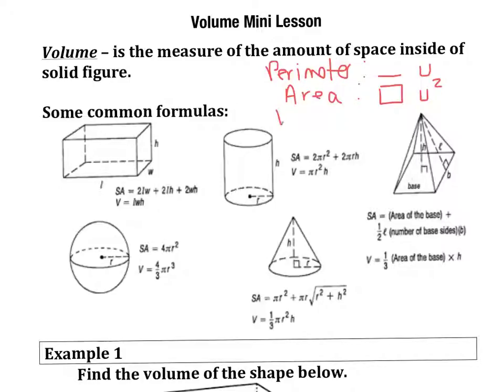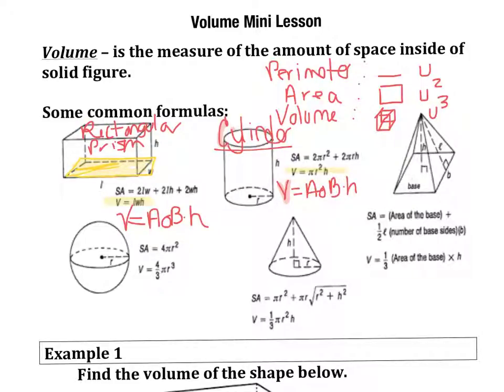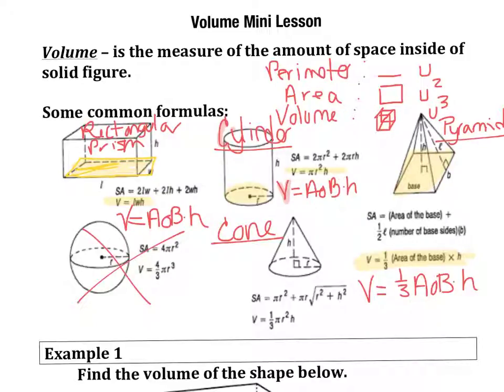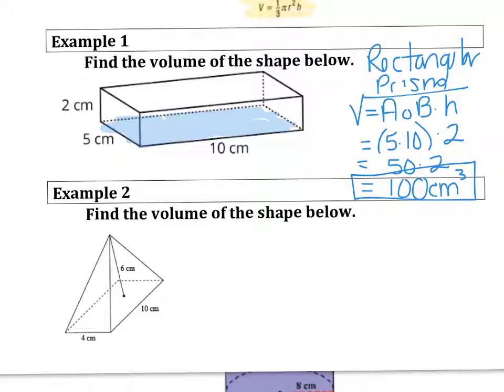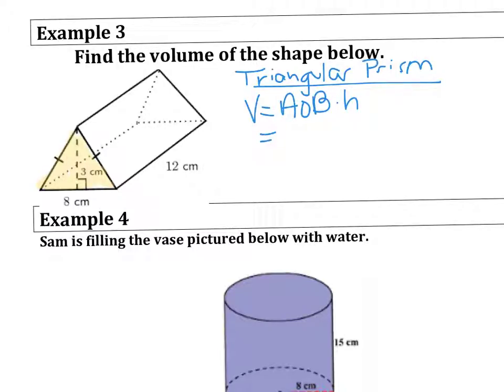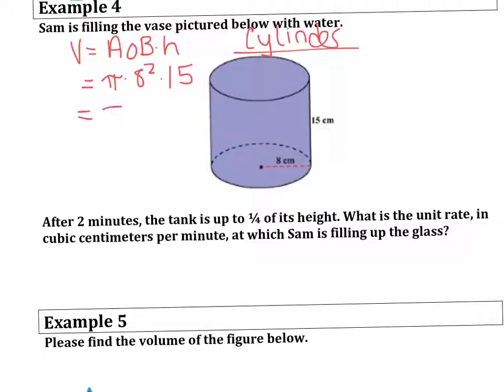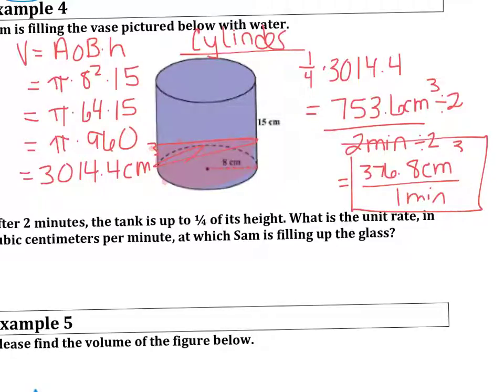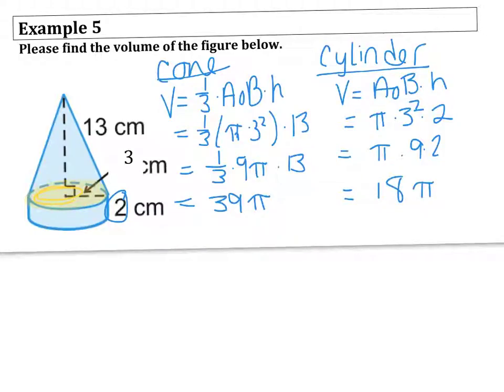Volume Mini Lesson